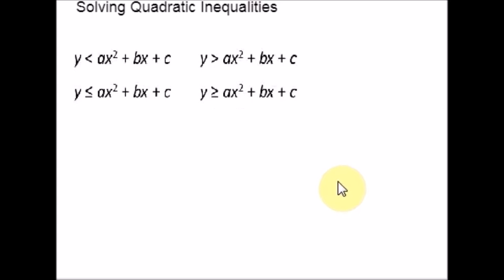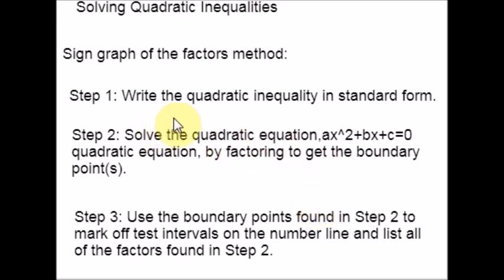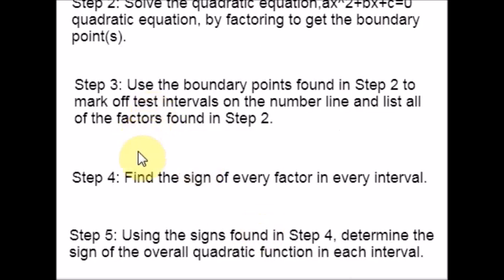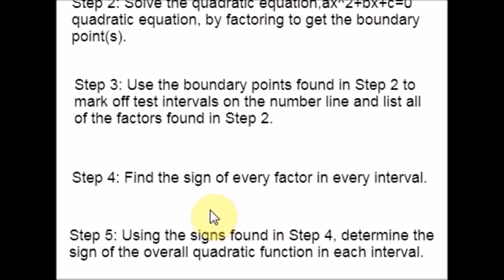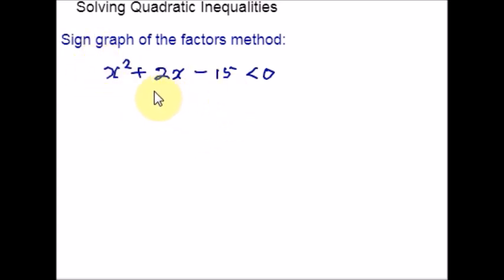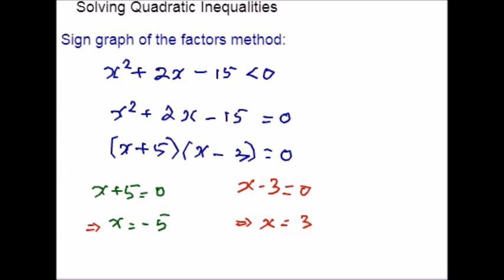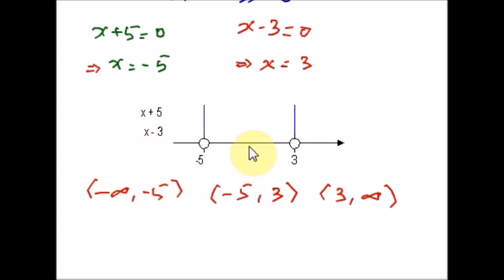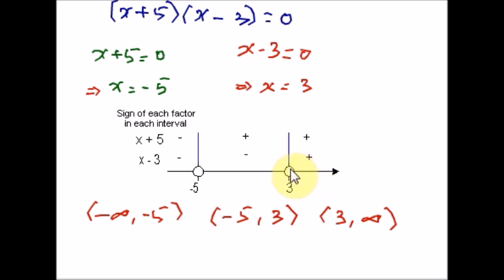Solving Quadratic Inequalities Part 1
Quadratic inequalities 4 cases
Two method in solving quadratic inequalities
Standard form of quadratic equation
Finding boundary points
Number line into sections
Signs of number line in each section
Multiplication rules to find the sign of the factor in interval
Sign graph of factors method
Solved example for sign graph of factors method
Test point method